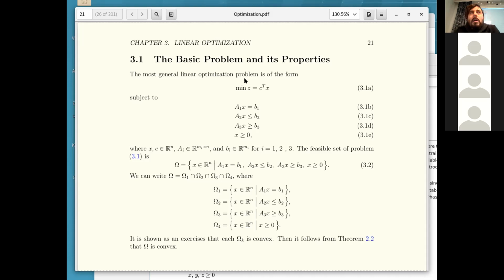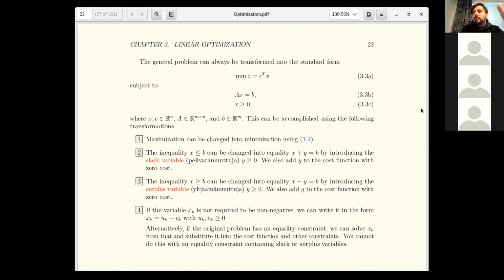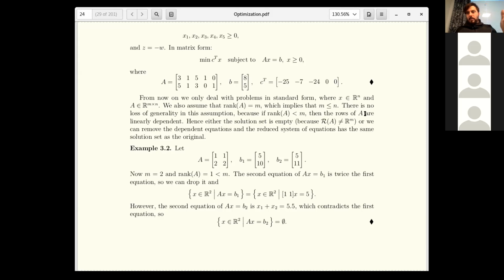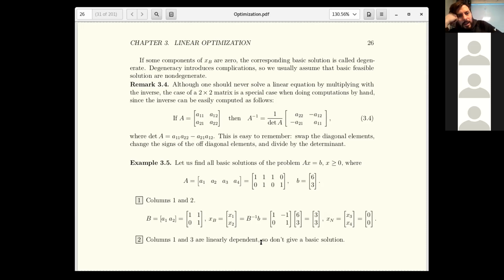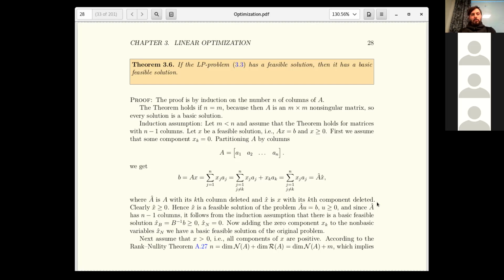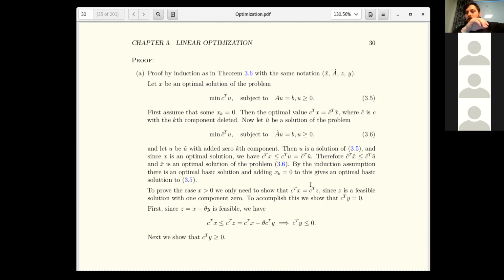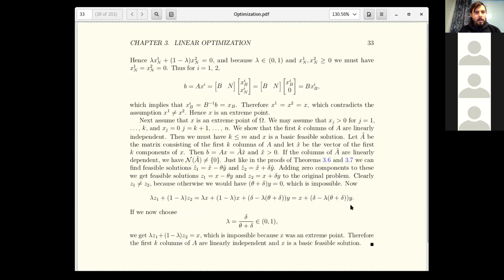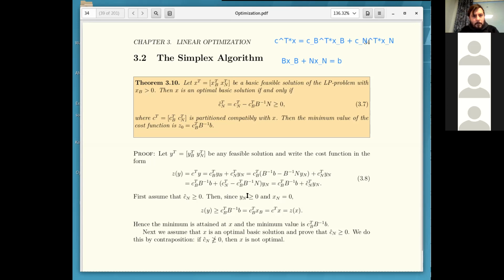Tuesdy 19.1. Lecture